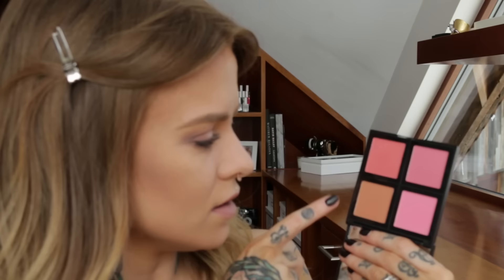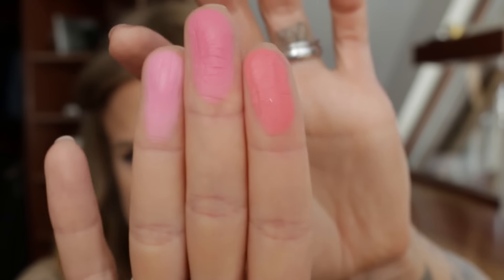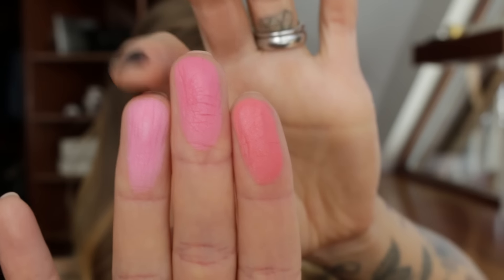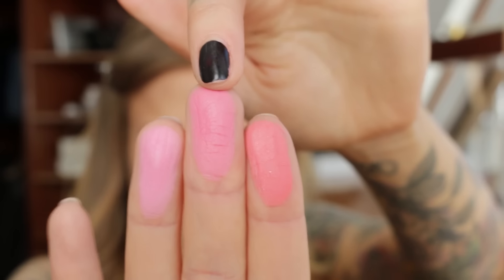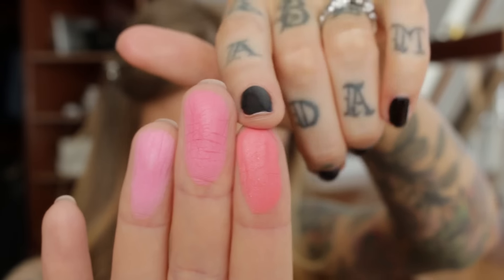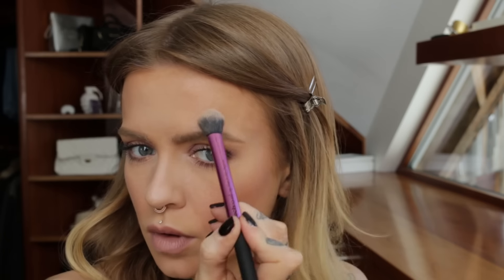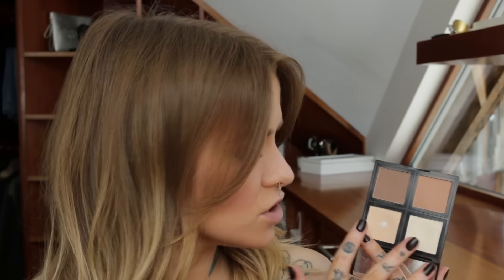ELF Palettes Review & Demo - Rhian HY/ WIFELIFE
Those of you who keep me amused on snapchat chose this one so i hope you enjoy!! (snapchat- rhianhy)

▼ Links & Discounts ▼

Love Goodly ($10 off your first sub box with code “LOVERHIANHY10”)

Erin Condren Life Planner (give $10 get $10)

Soma Water Filters ($10 off)

▼ FAQ ▼

▼ FTC ▼